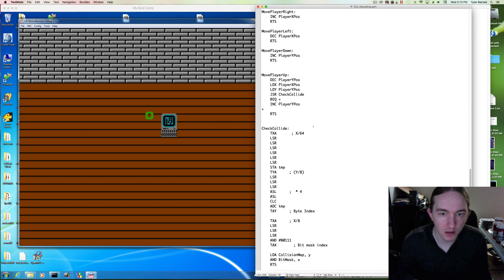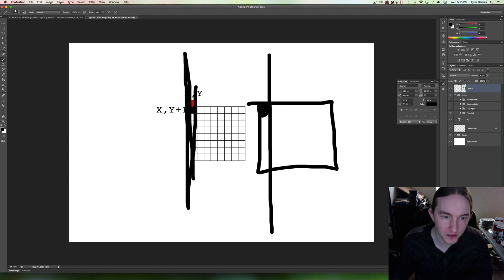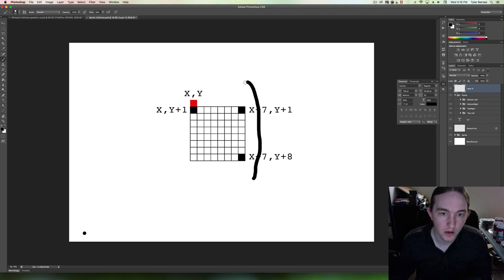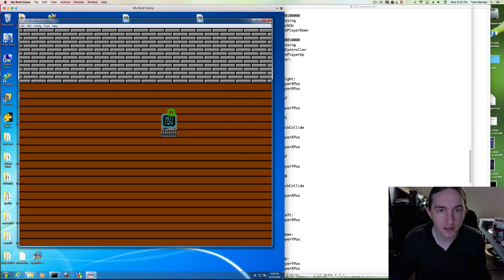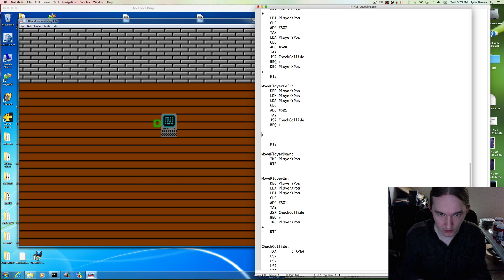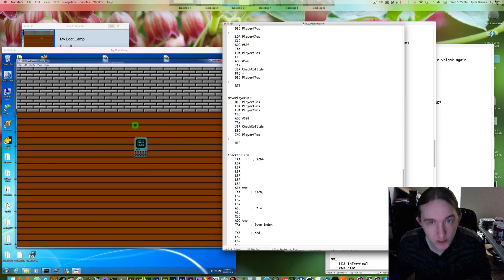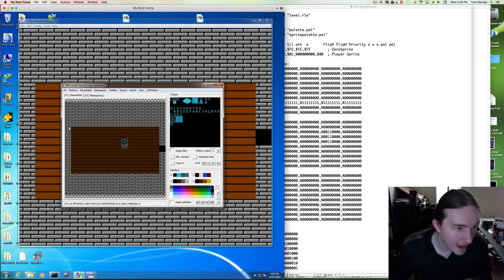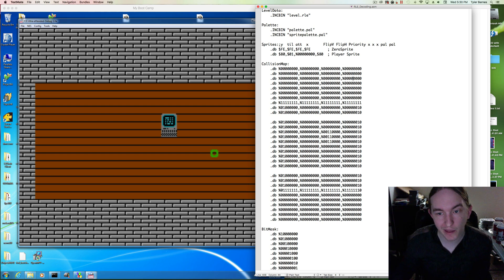NES Assembly: Ep8 - Sprite Collision Offsets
Adding the offsets to detect all four corners of the sprite to collide properly with our environment.